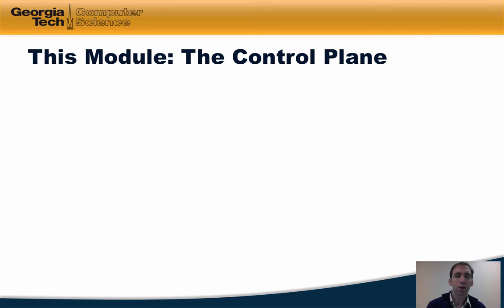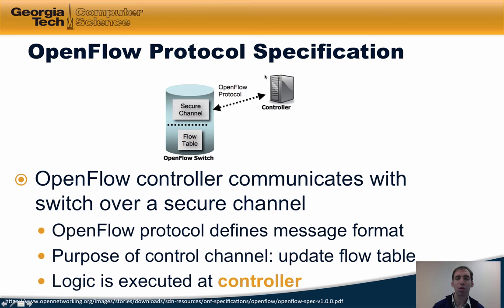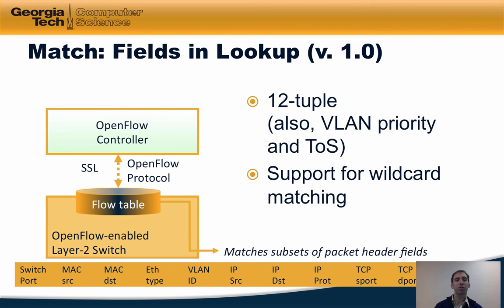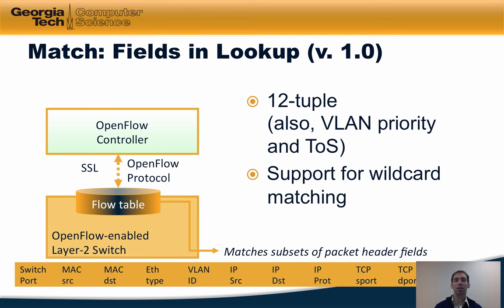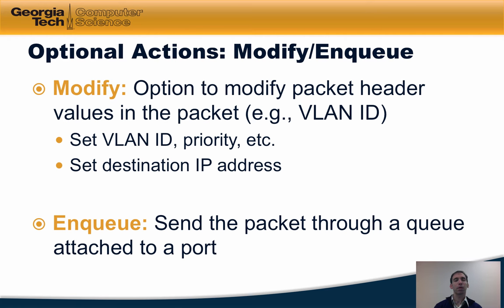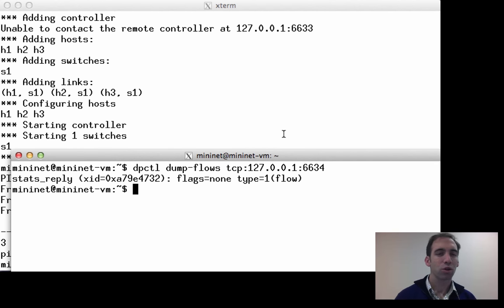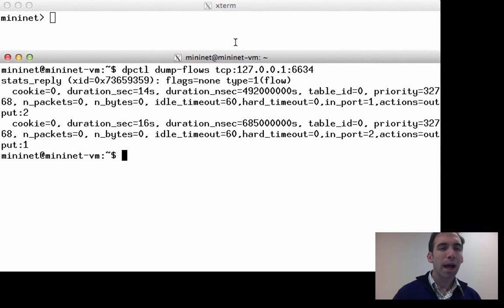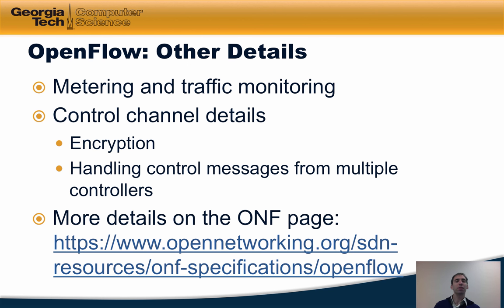Module 4.1: Overview of Control Plane